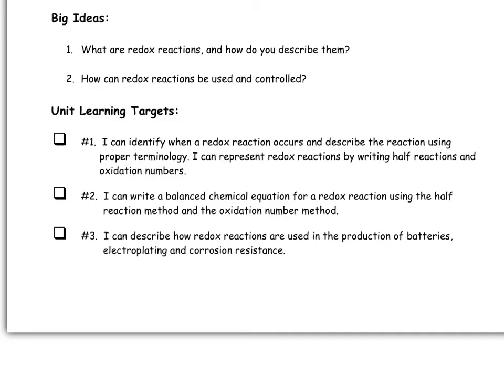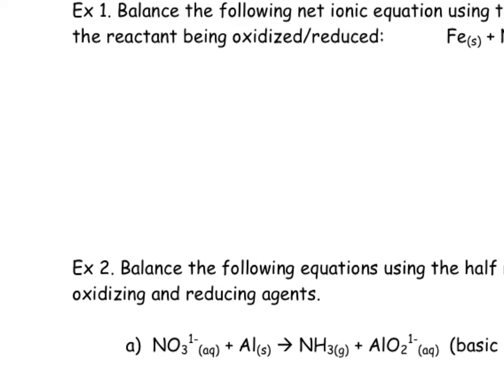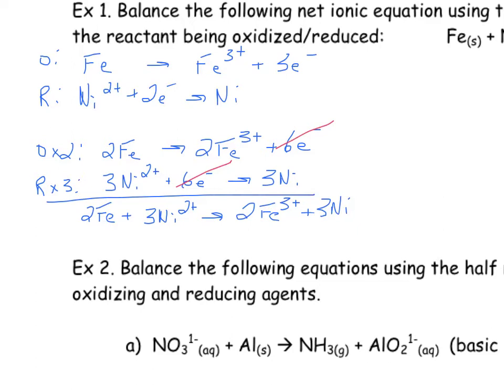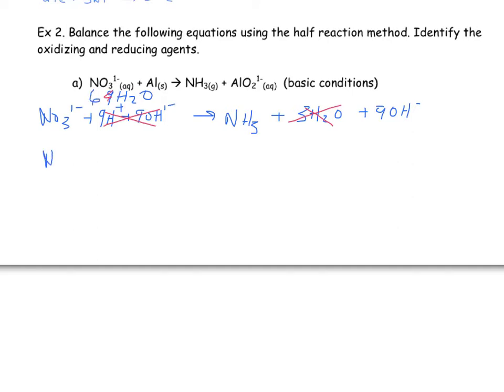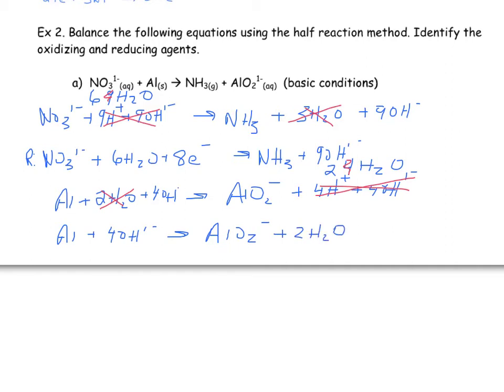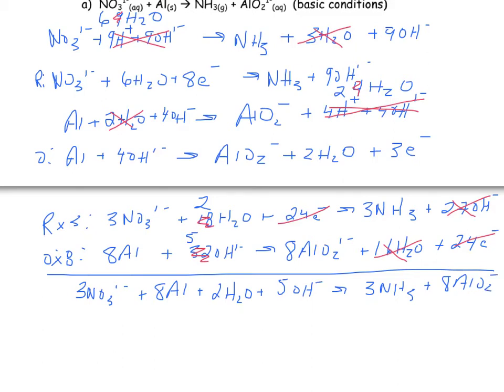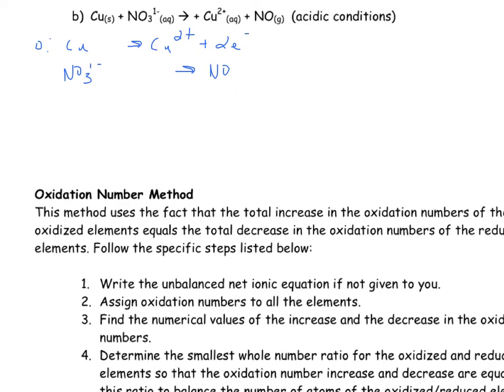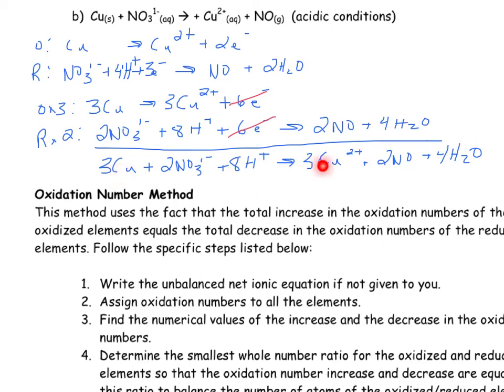Balancing Redox Rxns 1